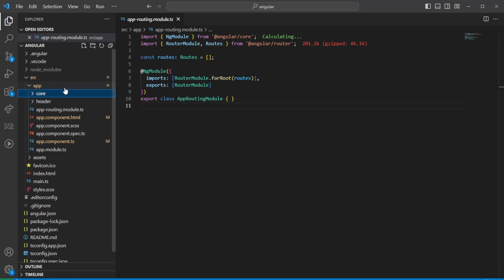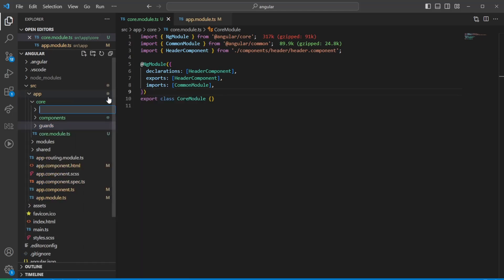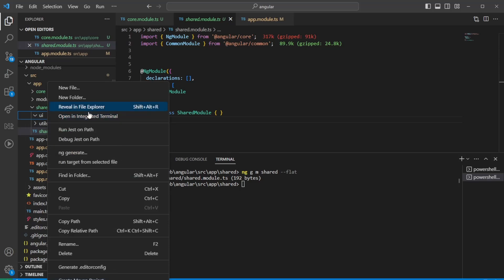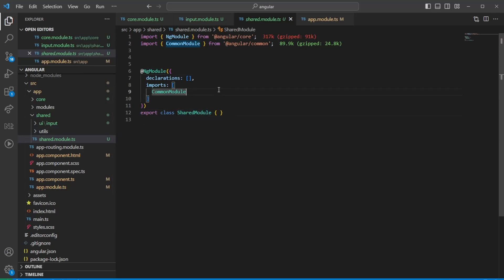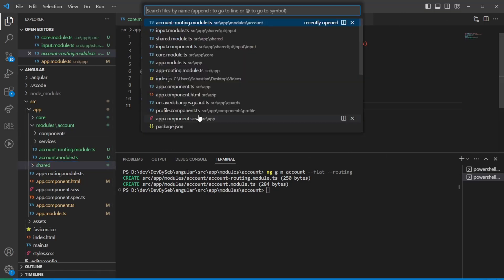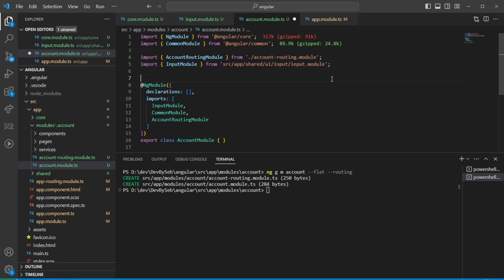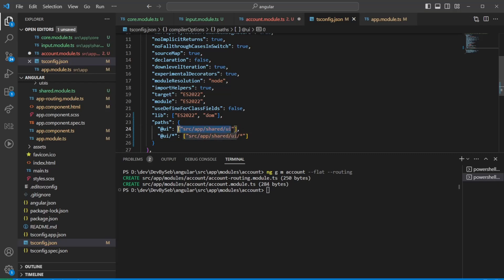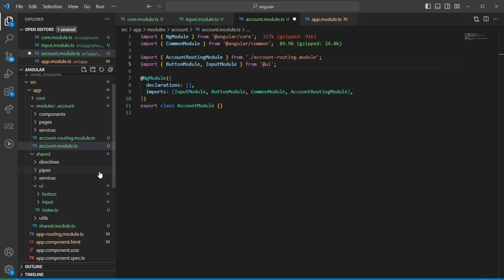Ultimate Project Structure in Angular